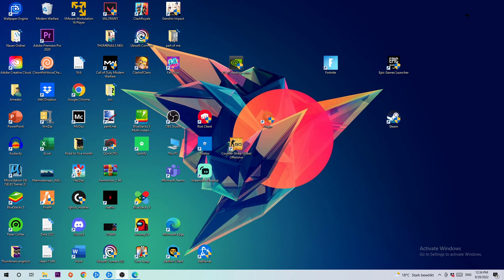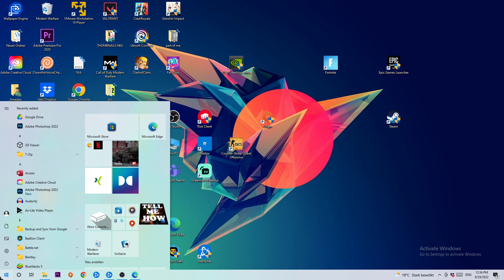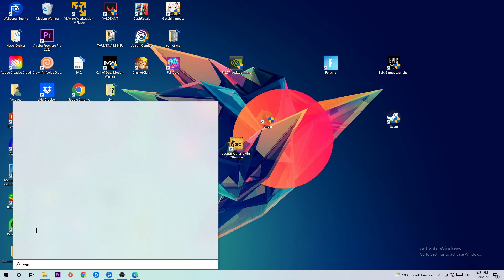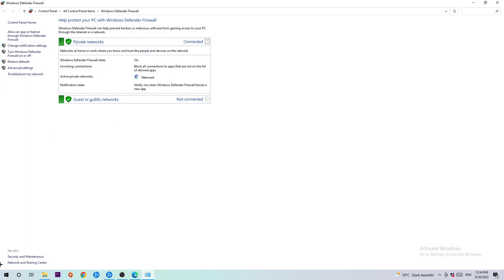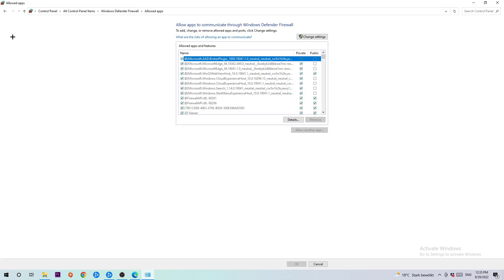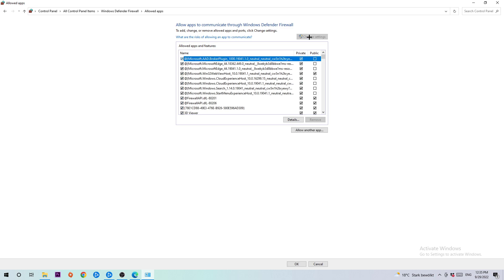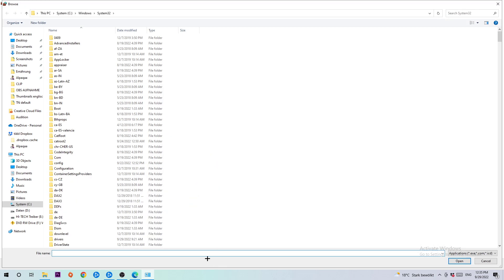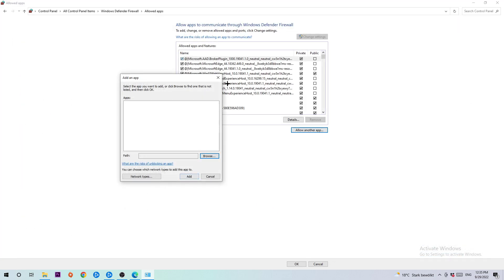Battle.net - How to Fix Update Loop | Complete TUTORIAL 2022